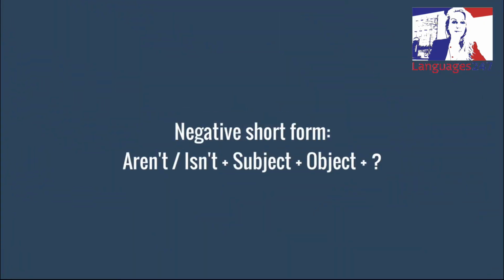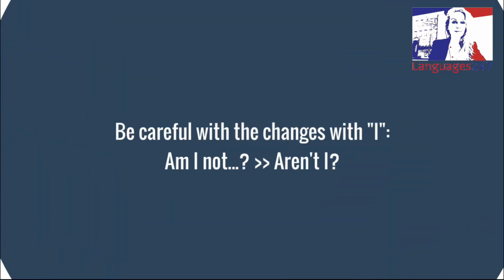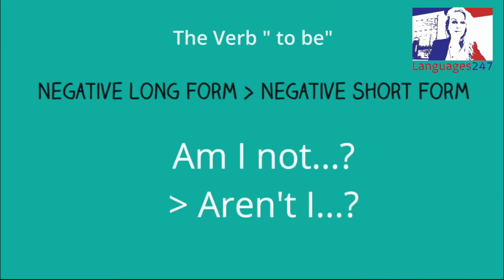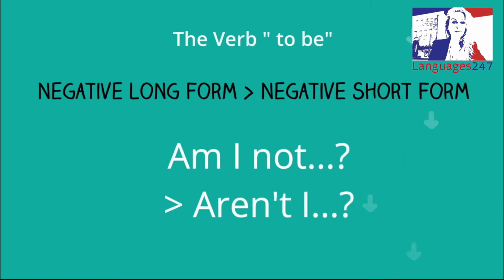Grammar Practice - English Course lesson 3 - Verb To Be Questions- Languages247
Now click to do the exercises of verb to be questions.
Welcome to the third grammar lesson of this basic english course. We  give you all the facilities to learn english and practice it. easy grammar and basic grammar which will help you speak english.

Do you want to start to speak english but you don't know how? This course is for you!

Do not hesitate and start learning english with languages247.

Did you like this video? Do you want to see more videos like this?

Grammar explanation/ Affirmative and Negative forms of verb "To Be":

Welcome to grammar practice English course online 3

Today's grammar points:
Positive question form of "To be"
and negative question forms of "To be"
and the contracted negative question form of "To be".
In questions, the subject is after the verb: verb+subject
Positive form: Verb + Subject + Object
Positive long form: Am I...?
Are you...?
Is he...?
Is she...?
Is it...?
Are we...?
Are you...?
Are they...?
Am I a good accountant?
Are you a good doctor?
Is he a bad builder? Is she a good banker?
Is it a good job?
Are we good barbers? Are you bad dentists?
Are they good electricians?
Am I a good accountant? Are you a good doctor?
Is he bad builder? Is she a good banker?
Are we good barbers?
Are you bad dentists?
Negative long-form: verb + subject + not + object
Am i not...?
Are you not...?
Is he not...?
Is she not...?
Is it not...?
Are we not...?
Are you not...?
Are they not...?
Am I not a good accountant?
Are you not a good builder?
Is he not a bad engineer?
Is she not a good doctor? Is it not a good job?
Are we not good dentists? Are you not bad bankers?
Are they not good barmen?
Is she not a good doctor?
Is it not a good job?
Are we not good dentists?
Are you not bad bankers?
Negative short-form:
Aren't/ Isn't + subject + object
Be careful with the changes with "I": Am I not...? - Aren't I?
Am I not...? - Aren't I...?
Are you not? - Aren't you...?
Is he not...? Isn't he...?
Is she not...? Isn't she...?
Is it not...? - Isn't it...?
Are we not...? Aren't we...?
Are they not...? Aren't they...?
Aren't I a good accountant?
Aren't you good builder?
Isn't he a bad engineer?
Isn't she a good doctor? Isn't it a good job?
Aren't we good dentists? Aren't you bad bankers? Aren't they good barmen?
Aren't I good accountant?
Isn't she a good doctor?
Isn't it a good job?
Aren't we good dentists?
Aren't you bad bankers?
Aren't they good barmen?